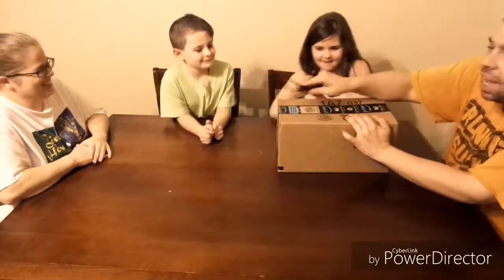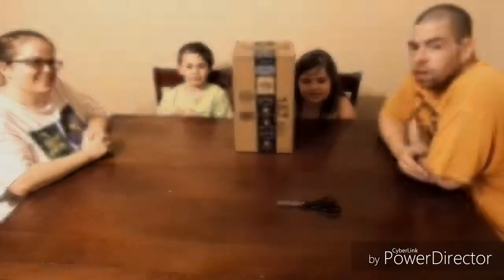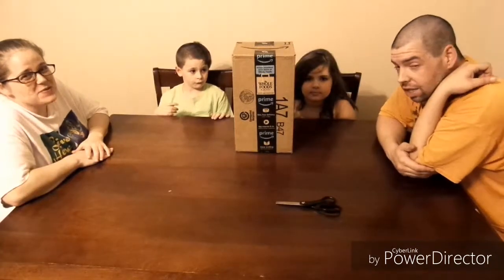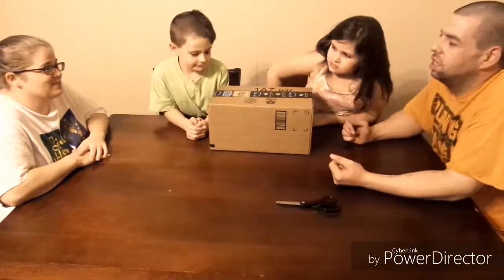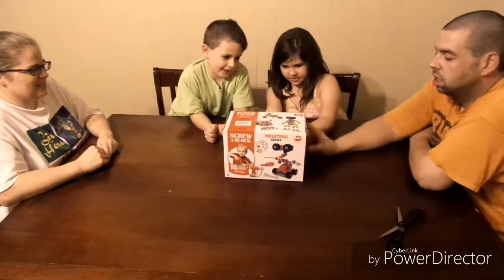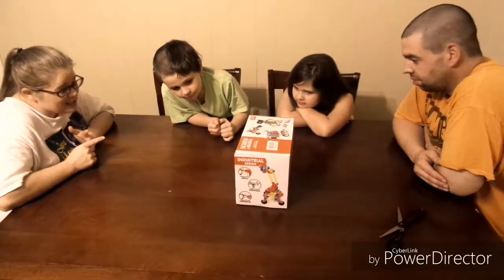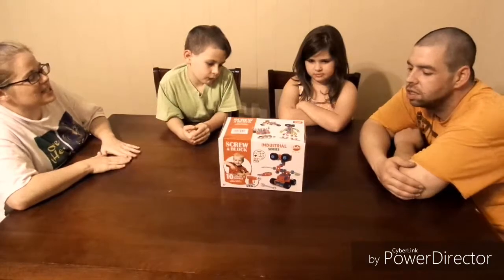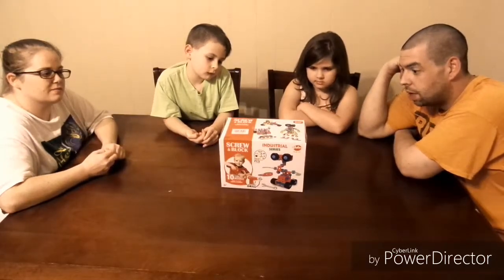Vato's Toy Review / Industrial Series Toys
We unboxed and reviewed Vato's Industrial Series Toys!!! This a STEM building toy designed for ages 6+. Join us in the fun!!!